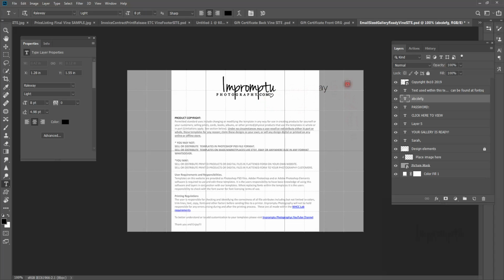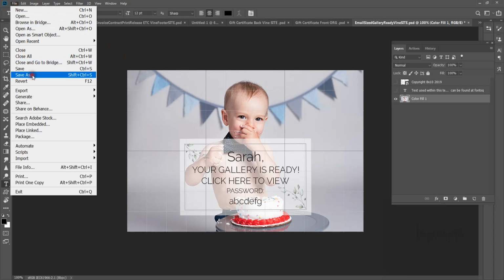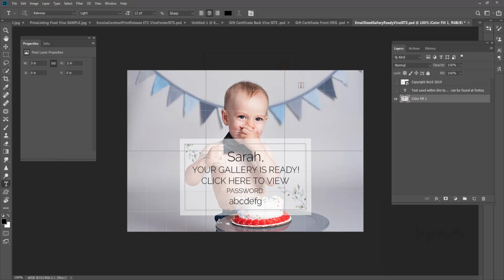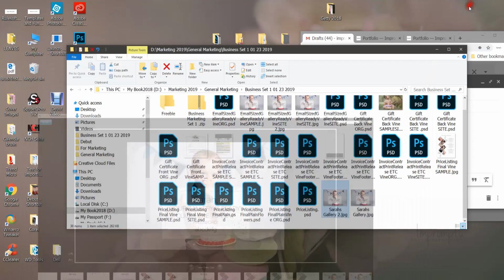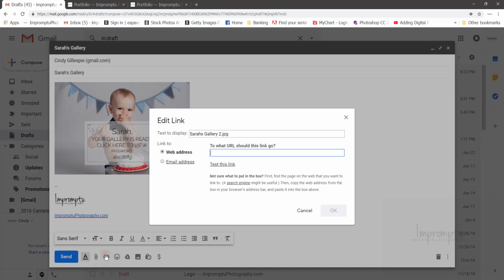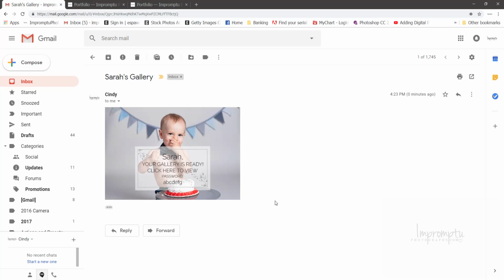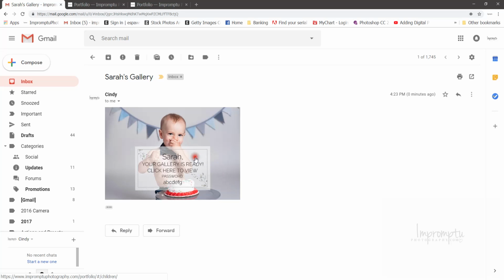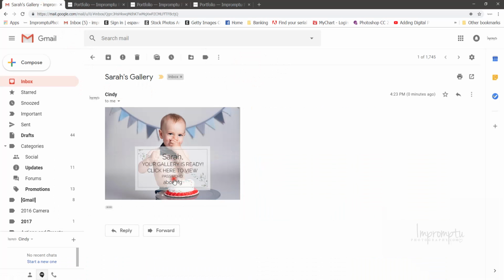Adding a custom template to gmail a polished professional look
This set includes a template that is sized just for email giving you a very polished professional look with no visible links.